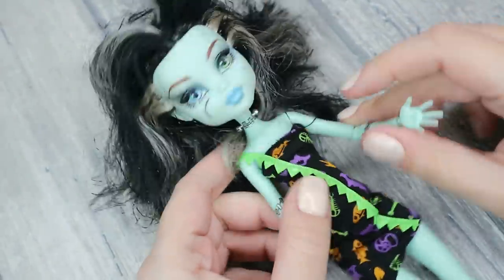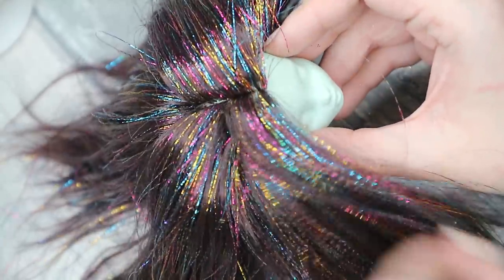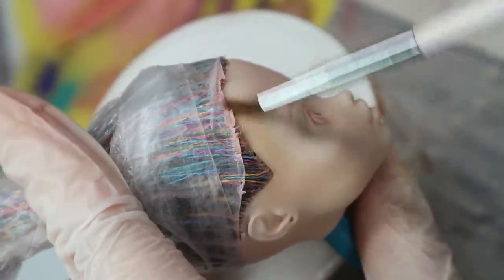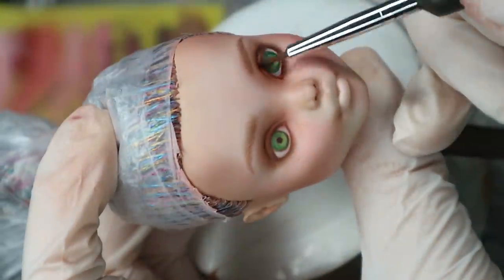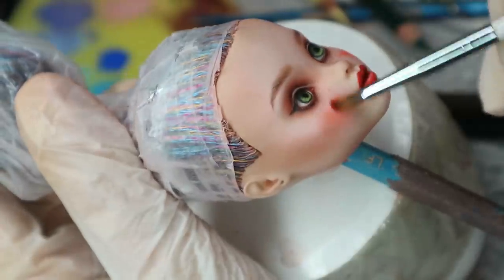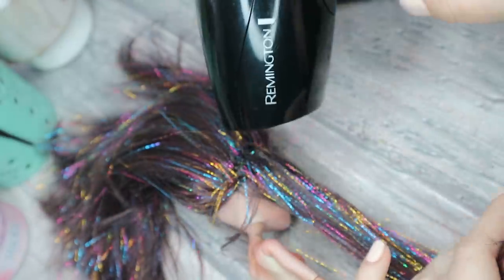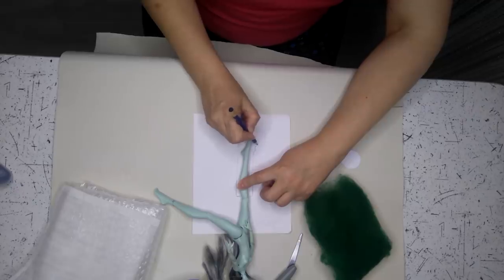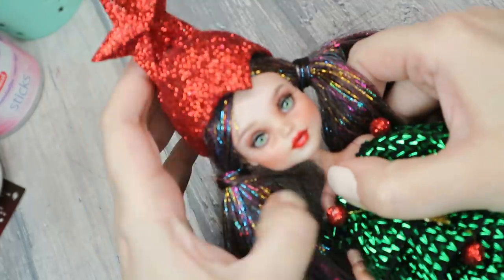CHRISTMAS TREE MONSTER HIGH DOLL / HOLIDAYS SPECIAL DOLL REPAINT / HOW TO CUSTOMIZE BARBIE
In my Christmas special doll repaint project I will turn this Frankie Stein doll into a Christmas tree! I'm going to remove her old face with acetone and then draw a new one with pencils and soft pastels. And my mum will help me by making a real Christmas tree dress, a pair of handmade winter felted boots, a star hat and a felted snowman!